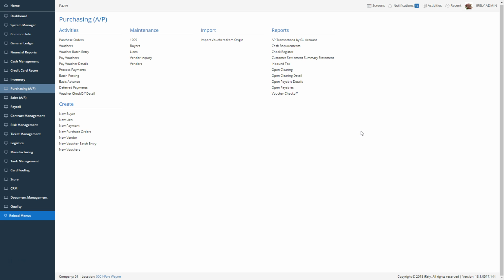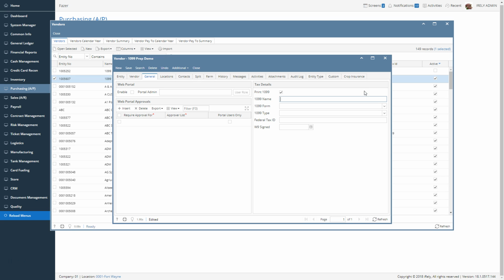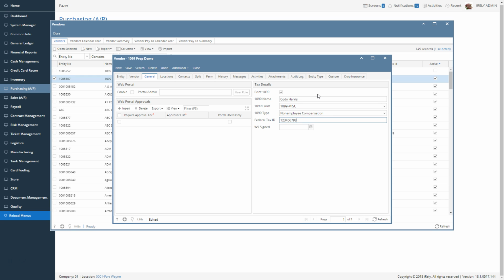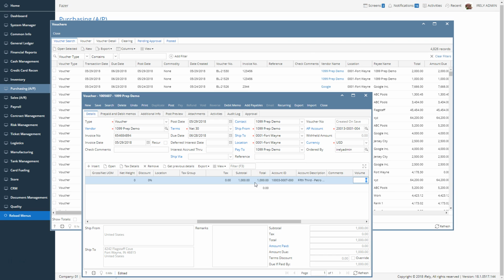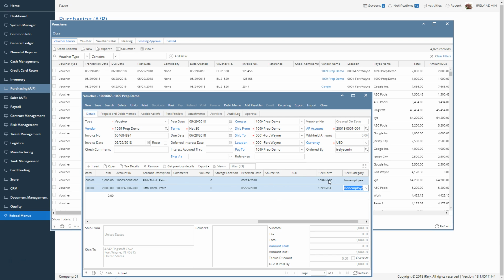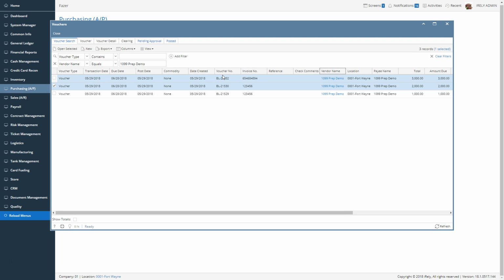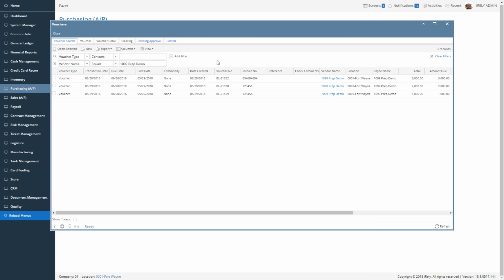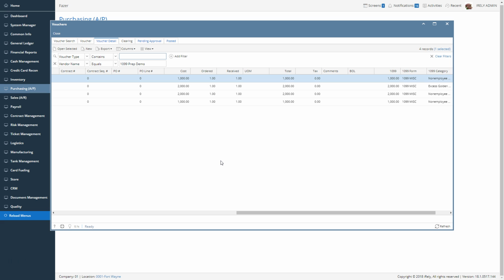1099 Preparation - Setting Up Vendors and Vouchers